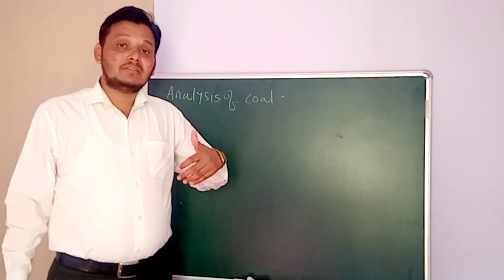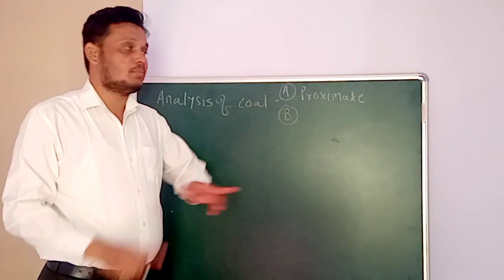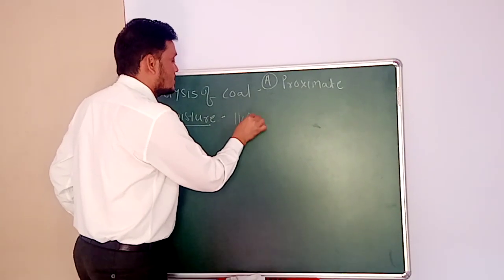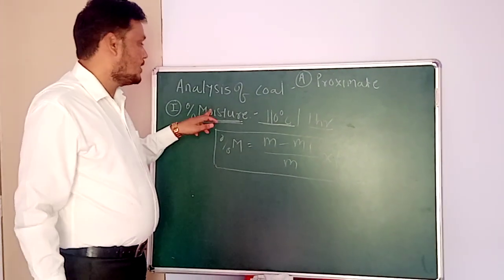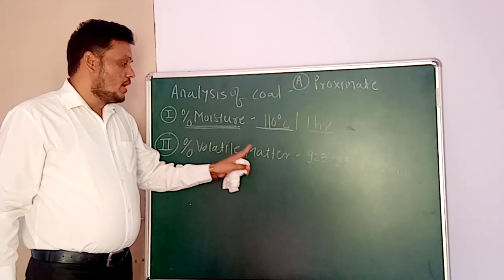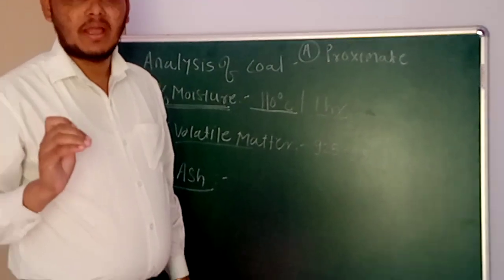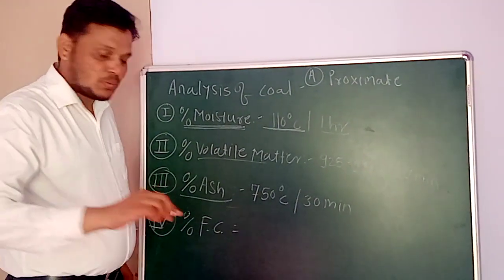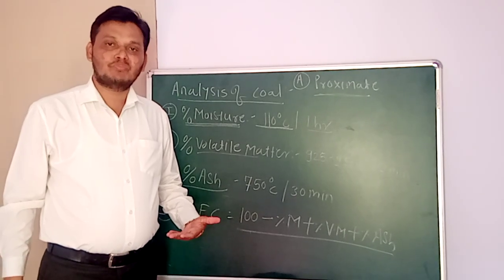Proximate Analysis of coal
Moisture, Volatile matter, Ash and Fixed carbon